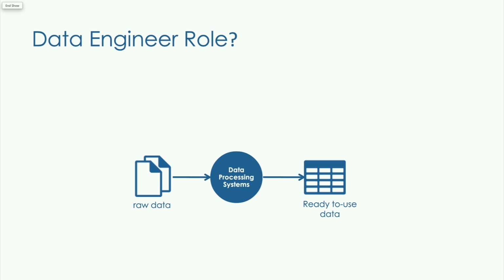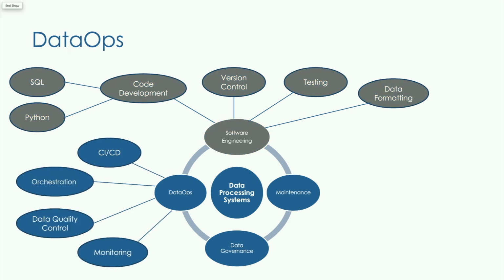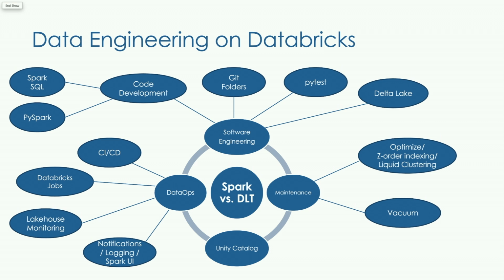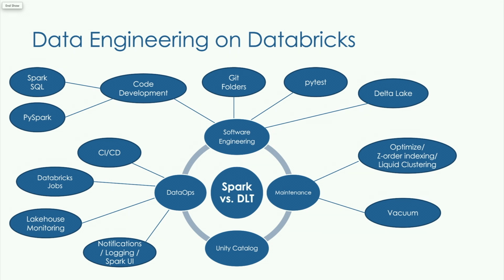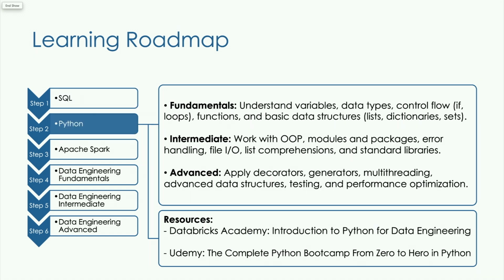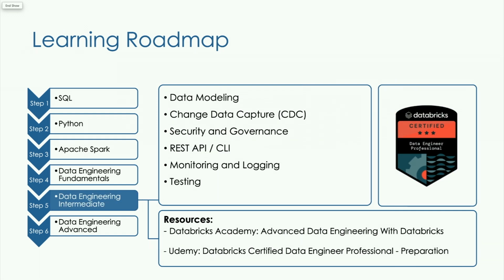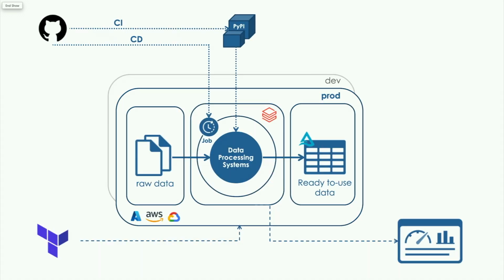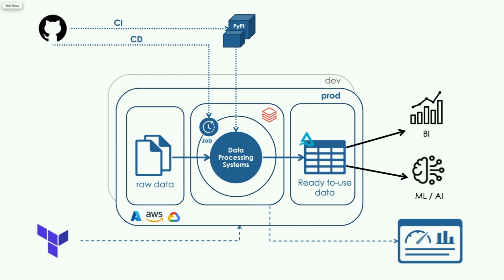A Practical Roadmap to Becoming an Expert Databricks Data Engineer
The demand for skilled Databricks data engineers continues to rise as enterprises accelerate their adoption of the Databricks platform. However, navigating the complex ecosystem of data engineering tools, frameworks and best practices can be overwhelming. This session provides a structured roadmap to becoming an expert Databricks data engineer, offering a clear progression from foundational skills to advanced capabilities. Acadford, a leading training provider, has successfully trained thousands of data engineers on Databricks, equipping them with the skills needed to excel in their careers and obtain professional certifications. Drawing on this experience, we will guide attendees through the most in-demand skills and knowledge areas through a combination of structured learning and practical insights. Key takeaways: Understand the core tech stack in Databricks Explore real-world code examples and live demonstrations Receive an actionable learning path with recommended resources

Talk By: Derar Alhussein, CEO, Acadford